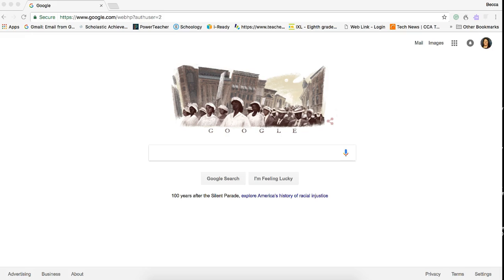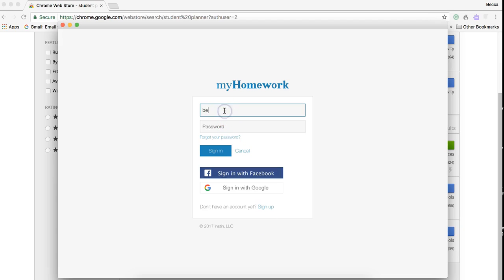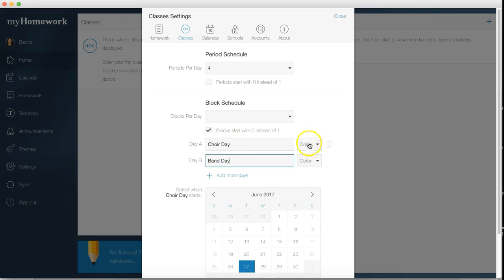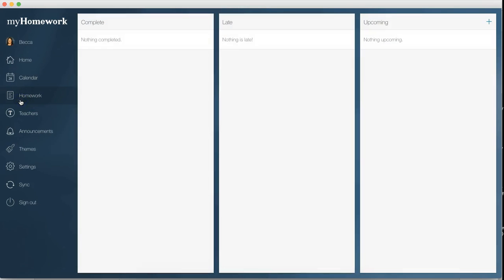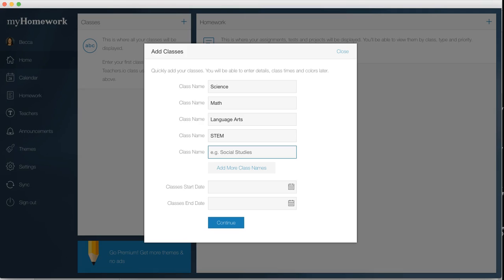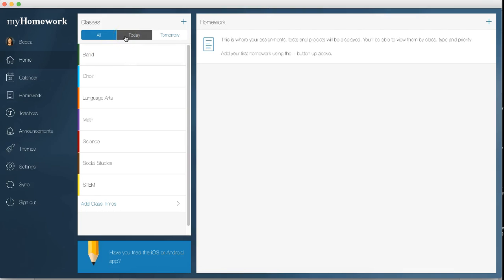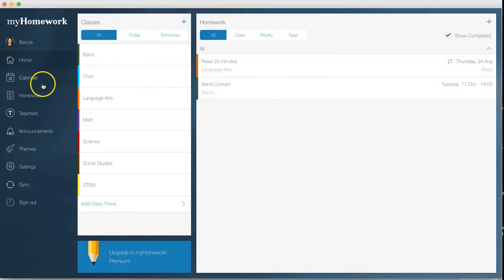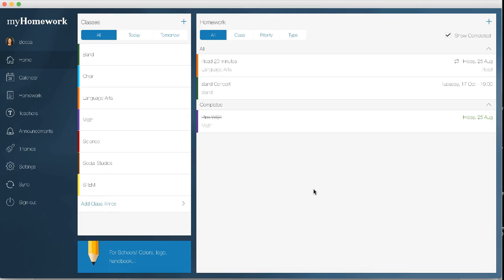myHomework App for Computers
myHomework App Video for Computers